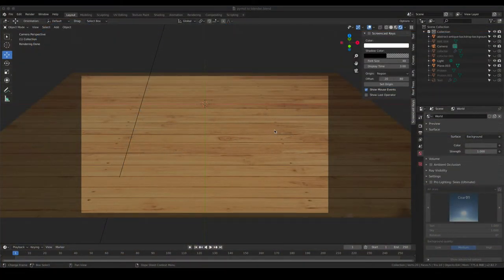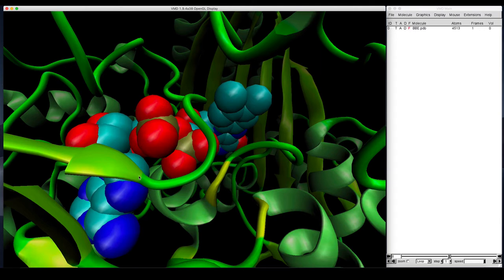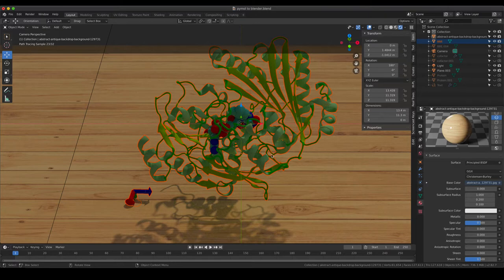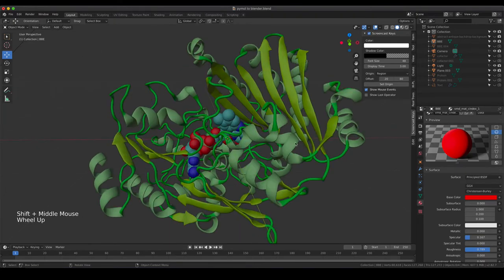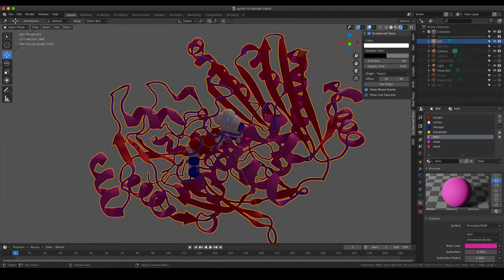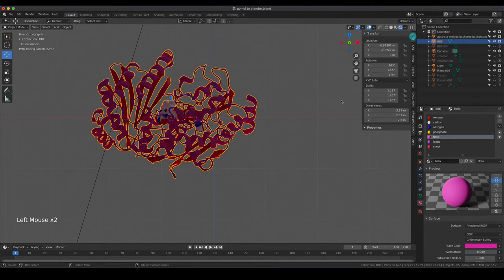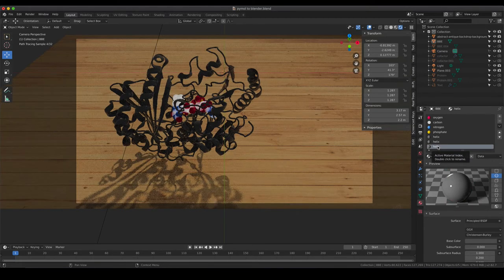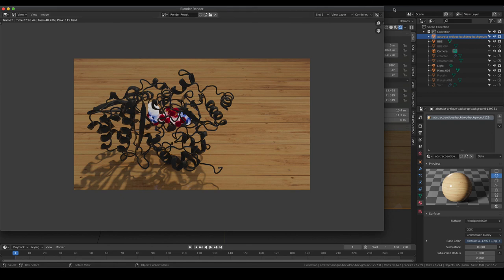Biochemistry L6: Loading a Biomolecule from VMD into Blender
The tutorials where created in Blender 2.81 but the workflow is still valide for the current version of Blender. VMD

+ free software
+ wavefront object (.obj) export
+ colors preserved
– rough interface

MAIN TOPICS
- Exporting from VMD
- Assigning colors to atom types and secondary structure elements
- Styling of the scene

If you want a more detailed start with Blender, I would highly recommend starting with the tutorials created by Andrew Price